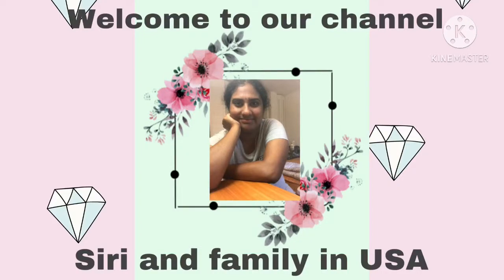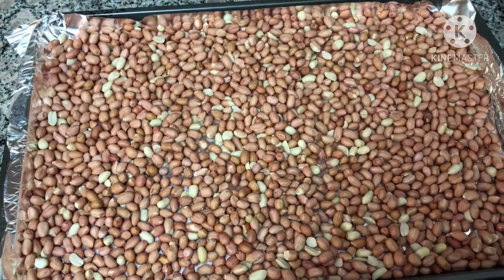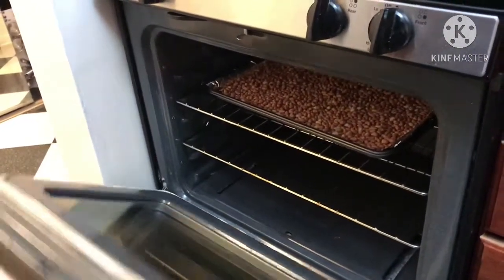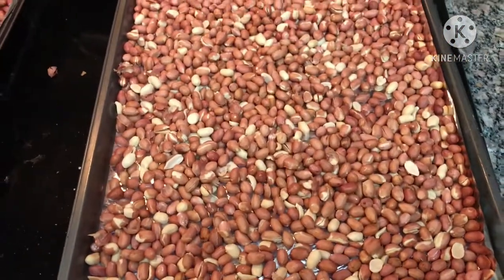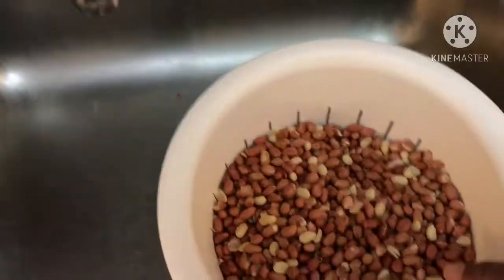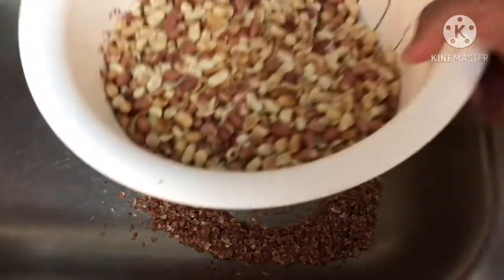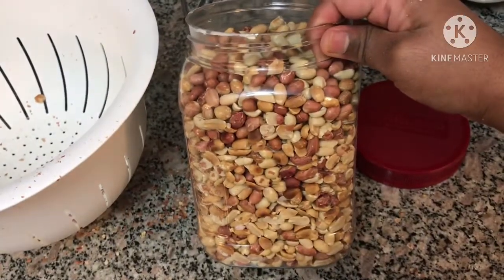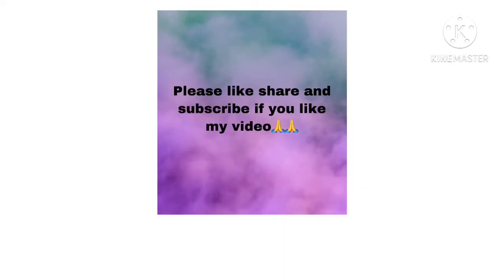How to roast peanuts in oven //Telugu// USA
How to roast peanuts in oven // Telugu// USA // By siri